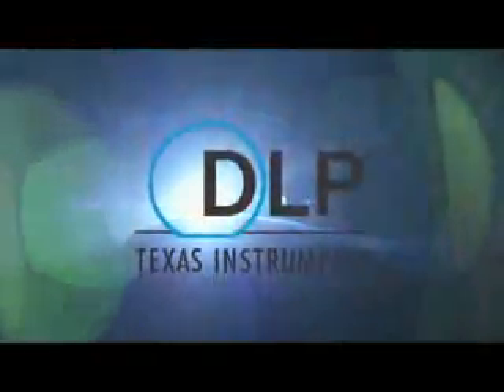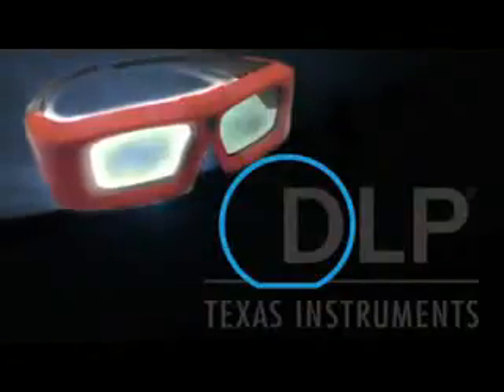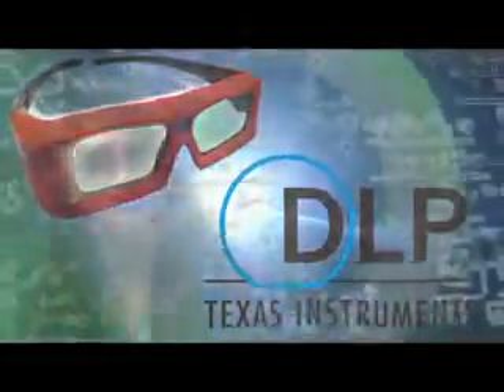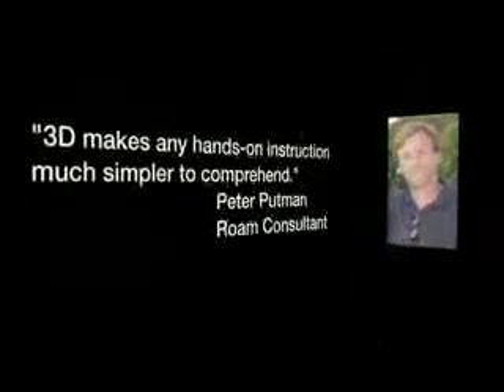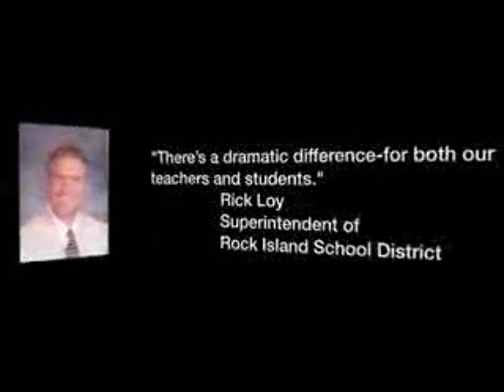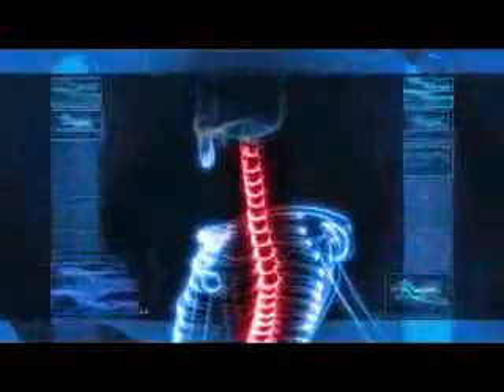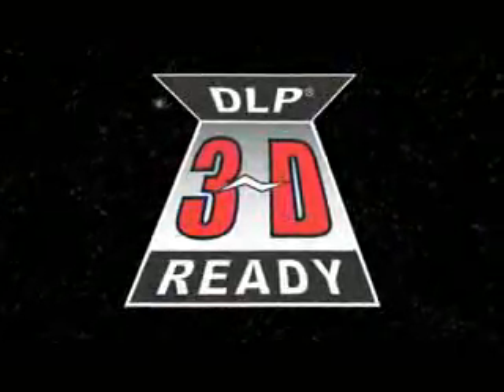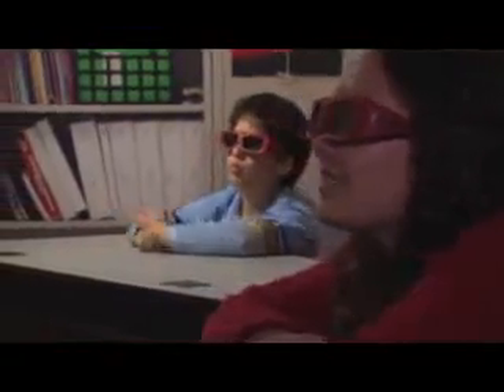ML 14337983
Video Migrado